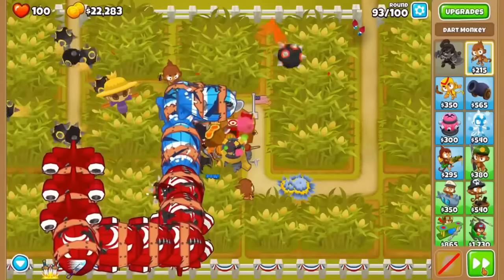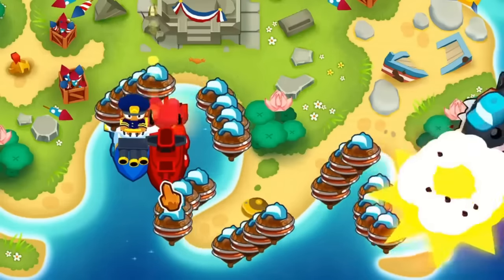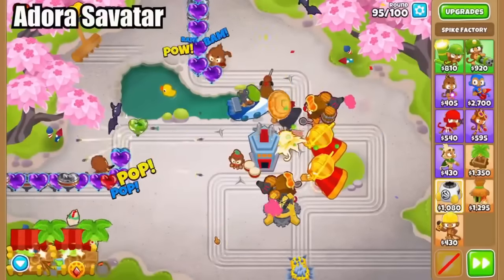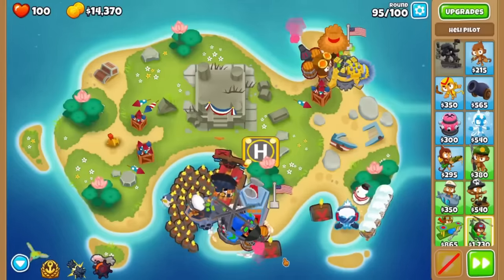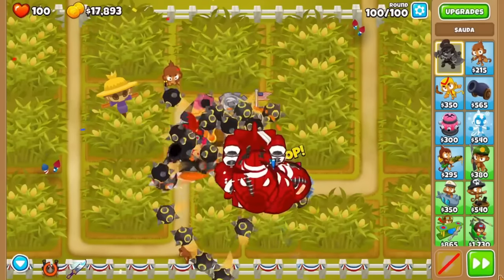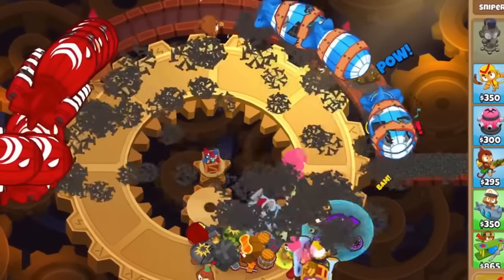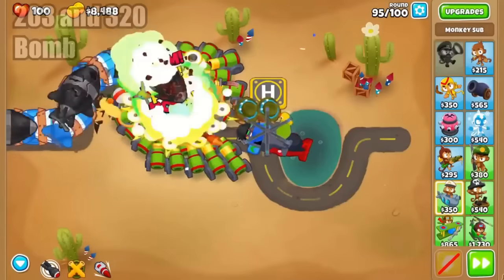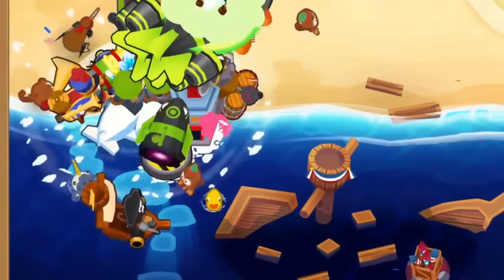Best BTD Strats But They Get Weirder and Weirder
This video goes from the most normal strategies to the weirdest in the game. And all of them are pretty good if used in the right scenarios. Hopefully this will show you a new strat to try out like the Absolute Zero or Blood Savatar strats.

It's risk-free with Nord's 30-day money-back guarantee!